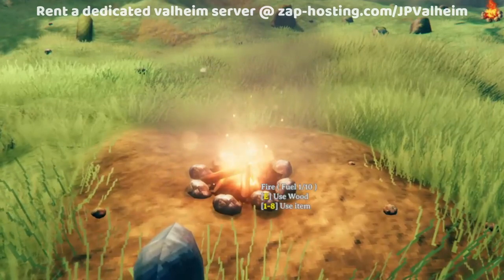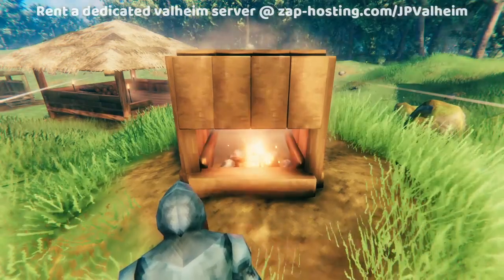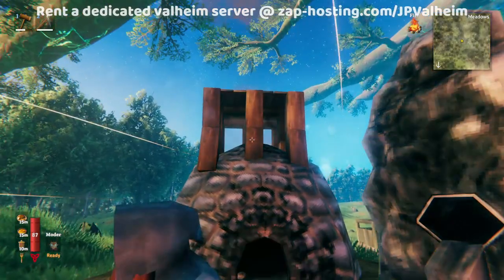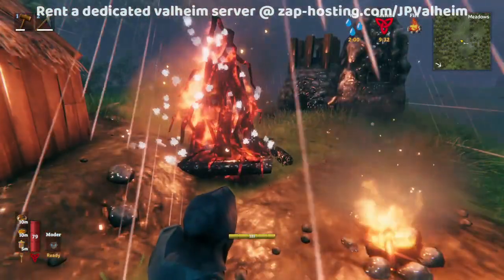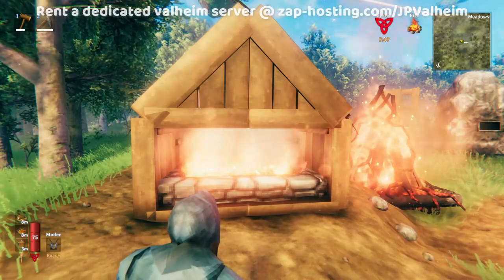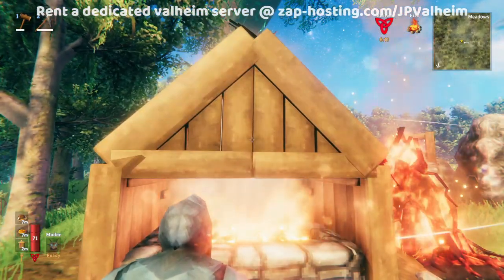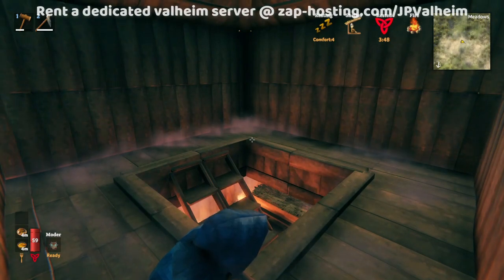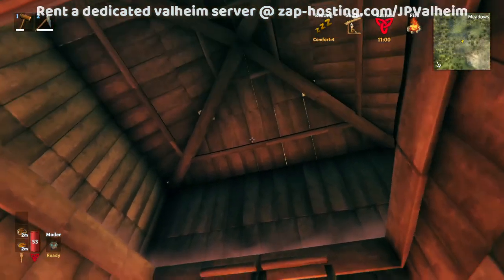How to Clear Smoke Without a Chimney in Valheim